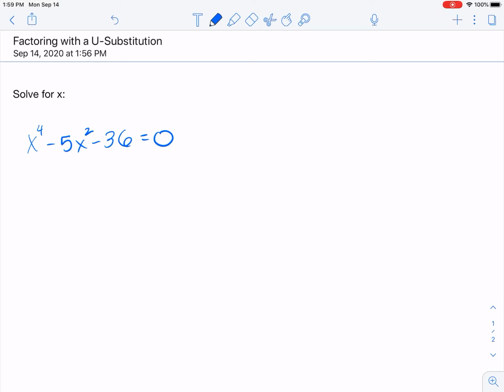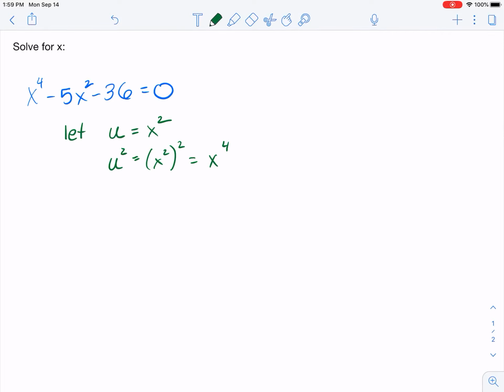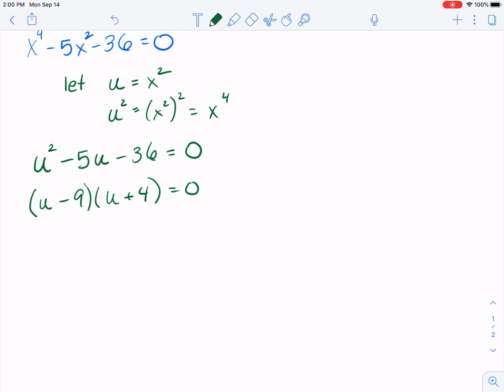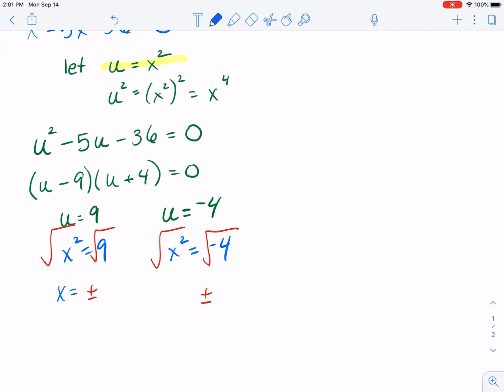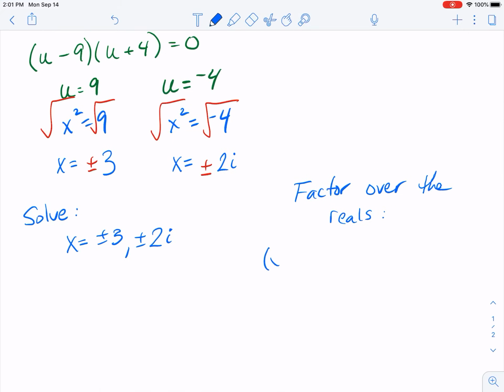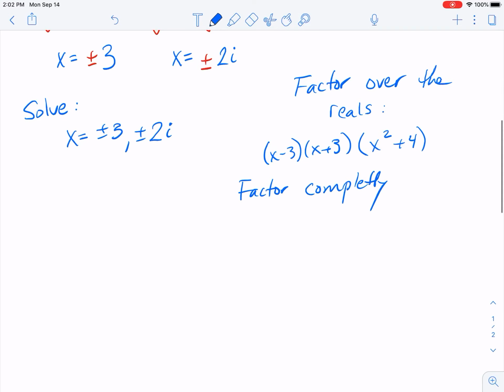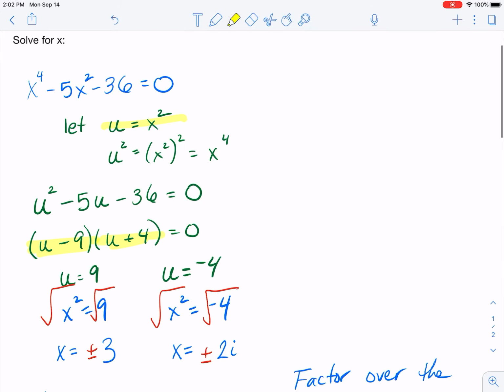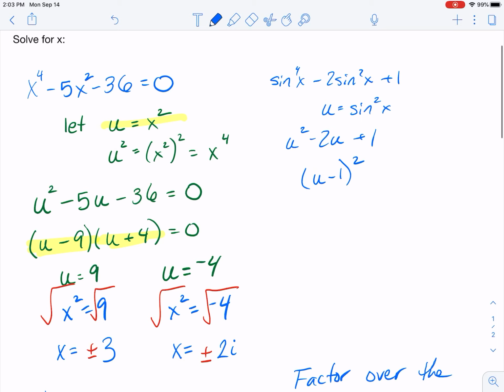Factoring with a U-Substitution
Ms. Kosh uses the process of u-substitution to factor for IB Math and PreCal.